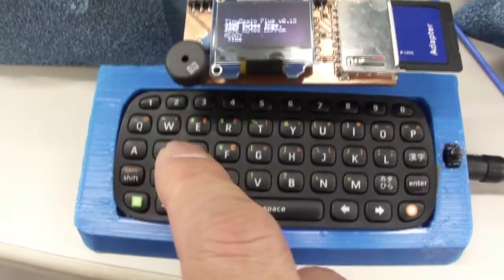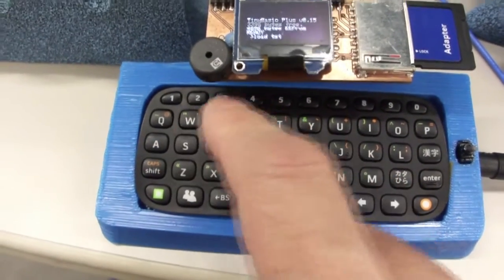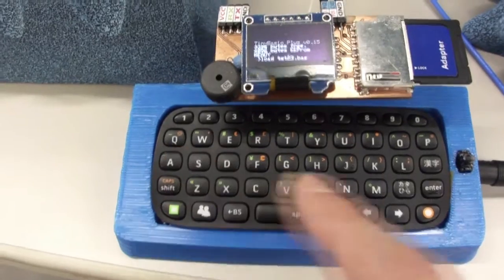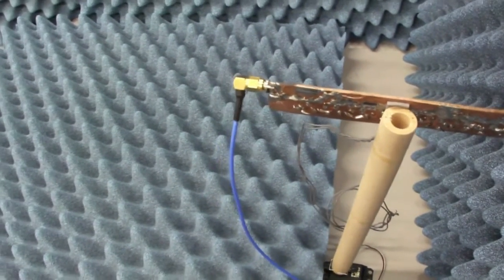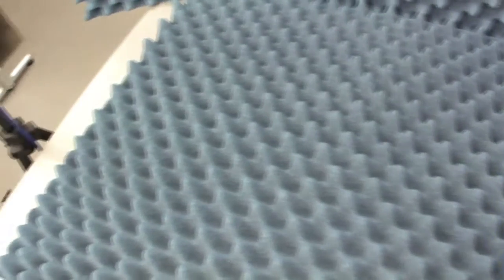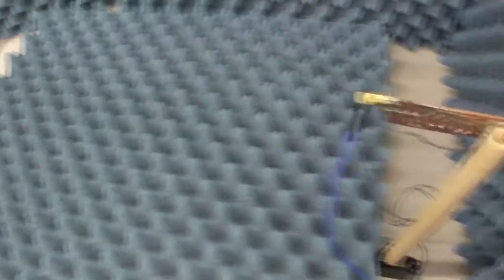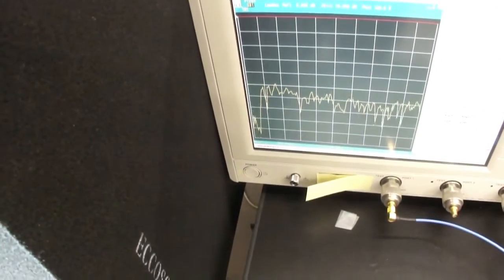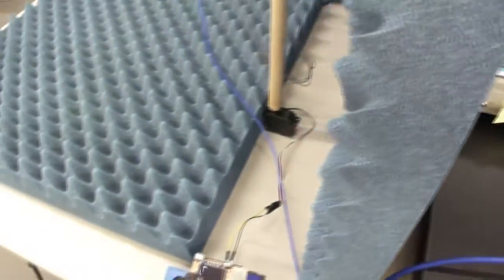Practical application of tiny computer: Antenna radiation pattern measurement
Actually my tiny computer does some practical task. Here I would show the antenna radiation pattern measurement system made of my tiny computer, supporting servo control. The radiation pattern is measured by transmission characteristics between AUT and horn through VNA.